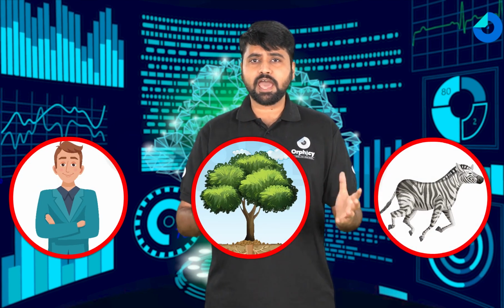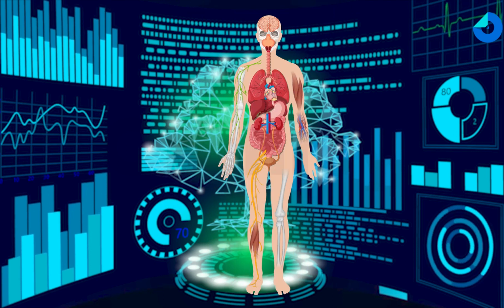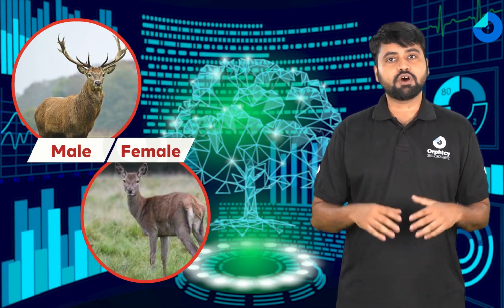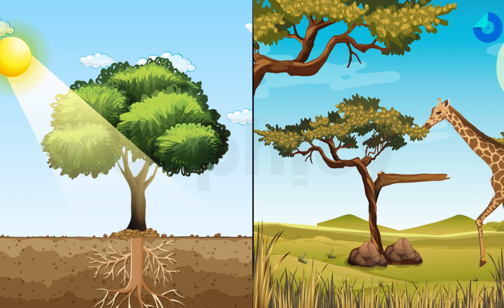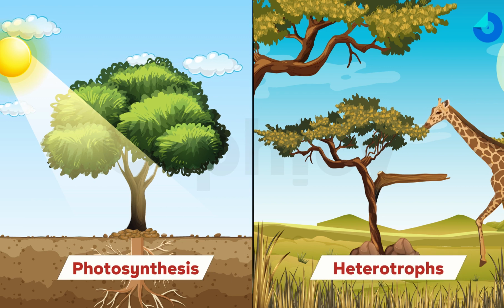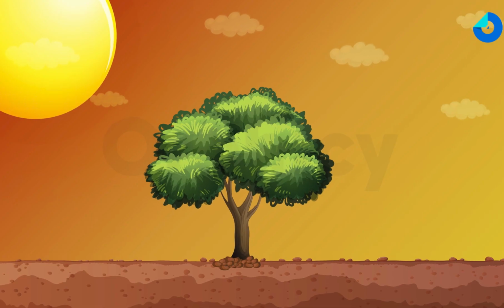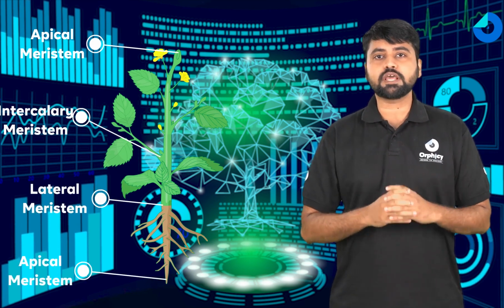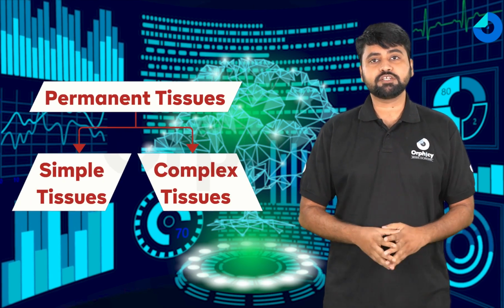Tissues | Prelecture Capsule | Class 9 | Amrit Visa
This video gives an introduction about the various types of tissues, their different shapes and functions and how they vary in plants and animals.